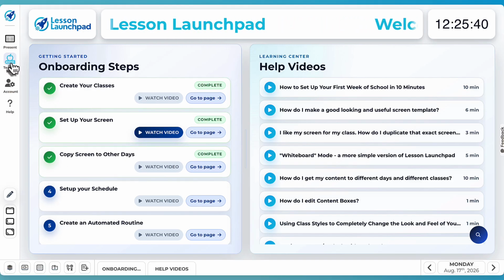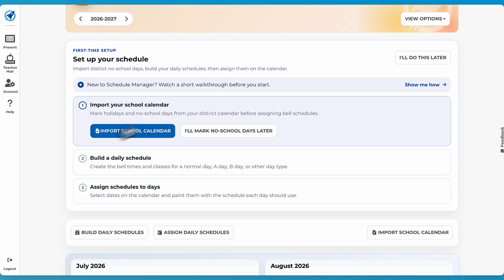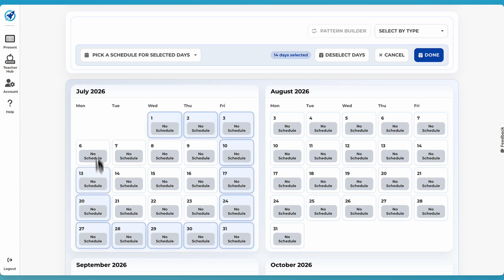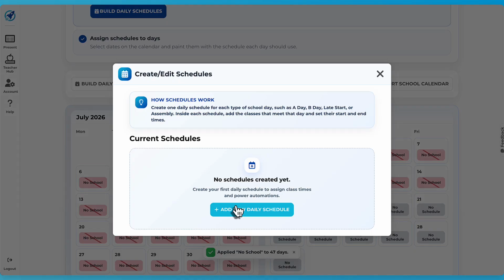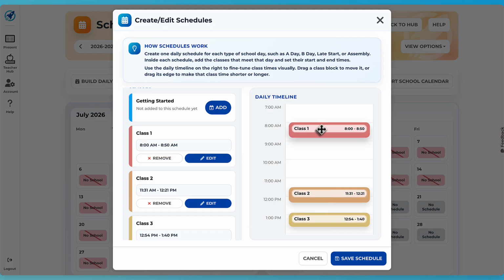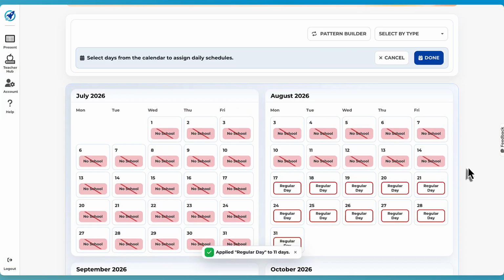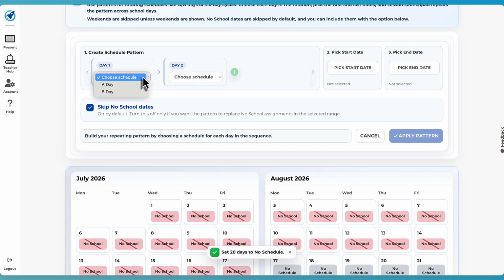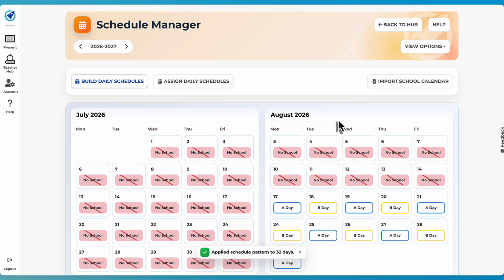Setup Your Schedule